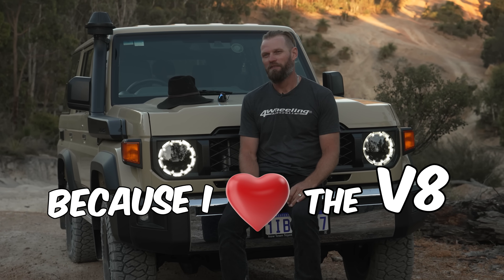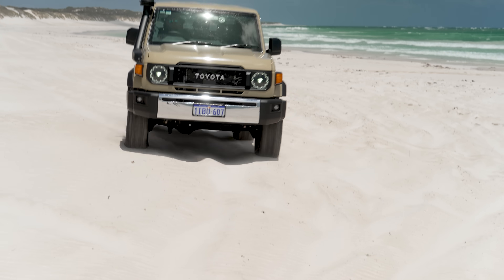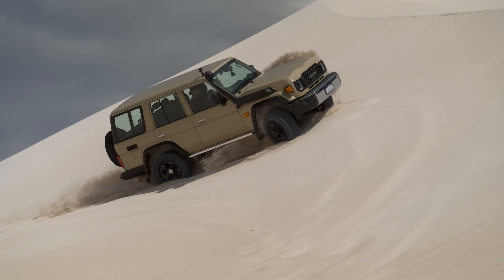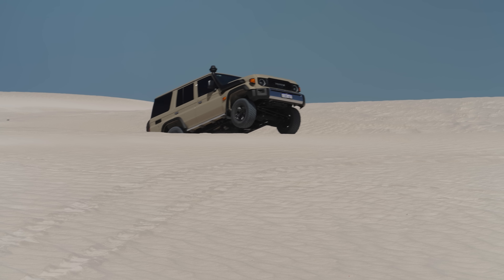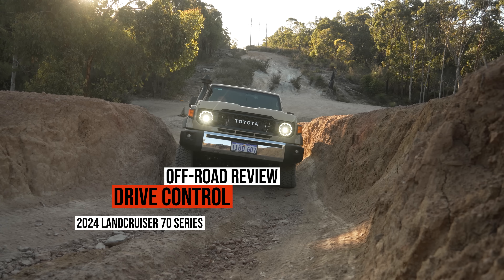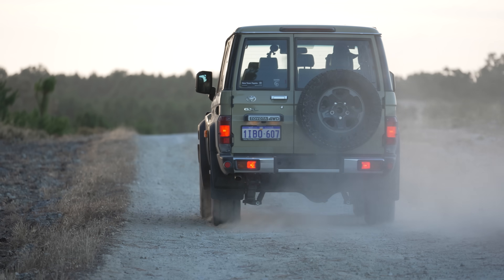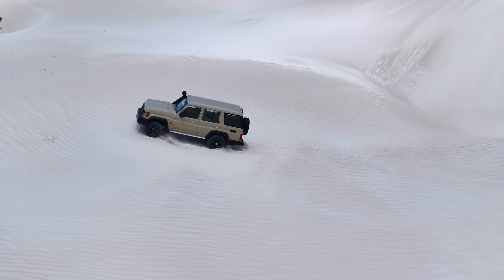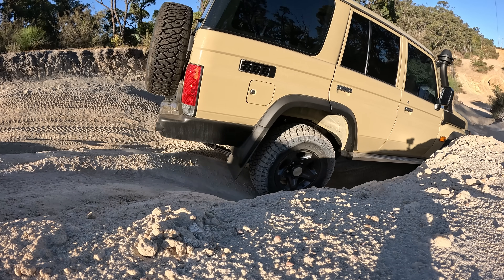NEW 2.8l Automatic 70 series OFFROAD REVIEW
Is it better than the V8? You Decide!